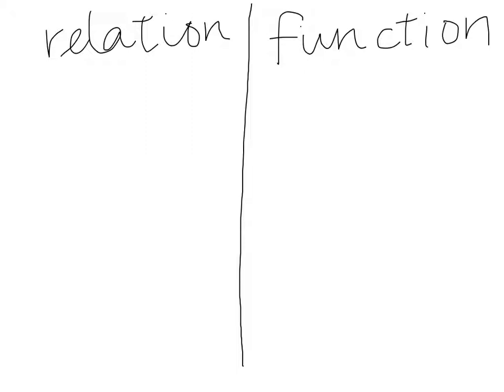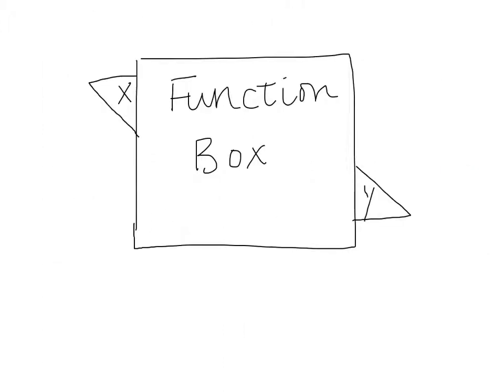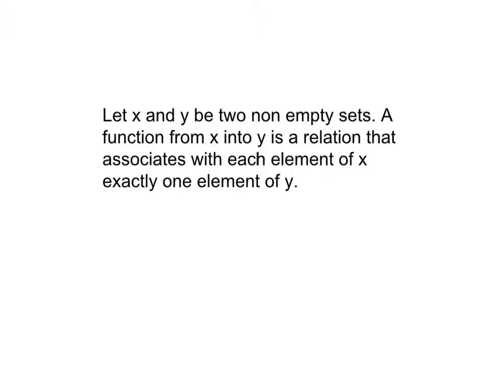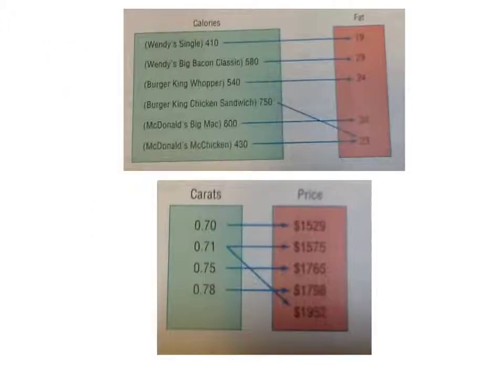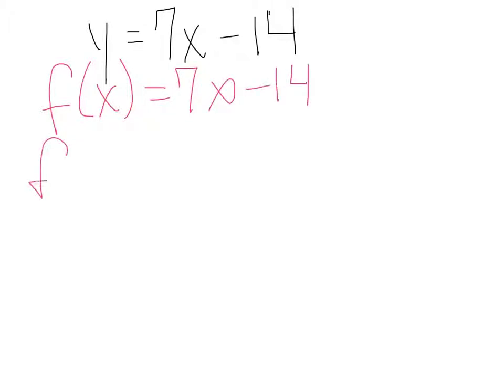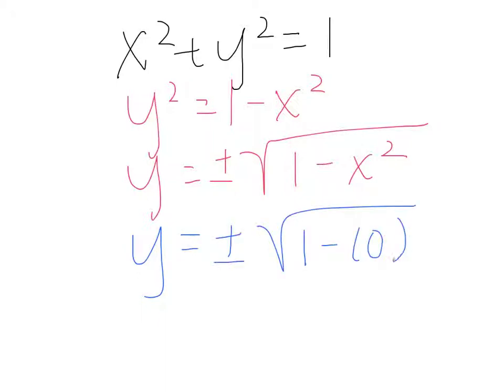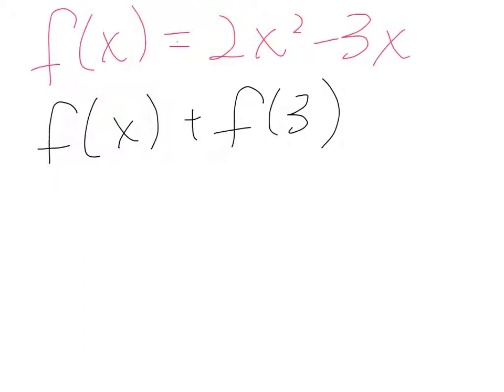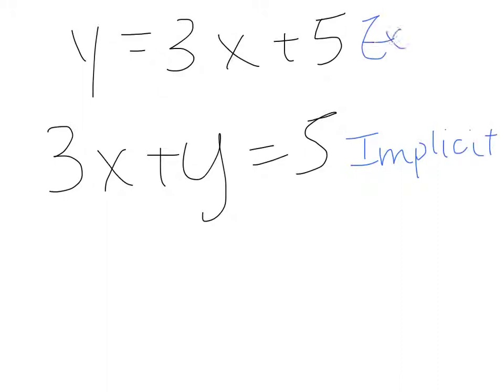Precalculus 2.1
2.1